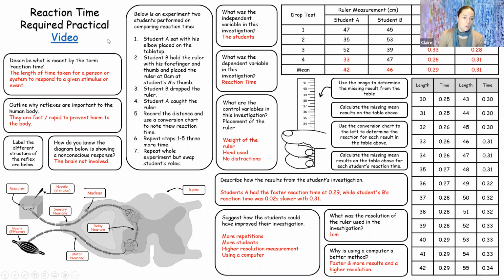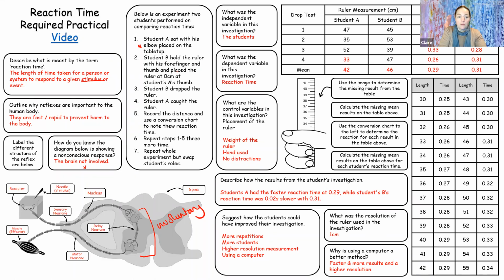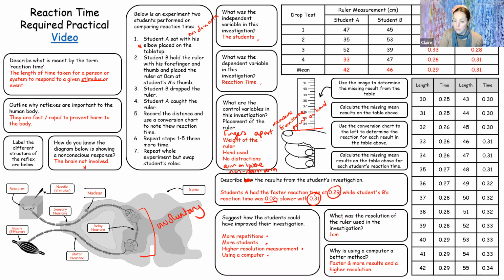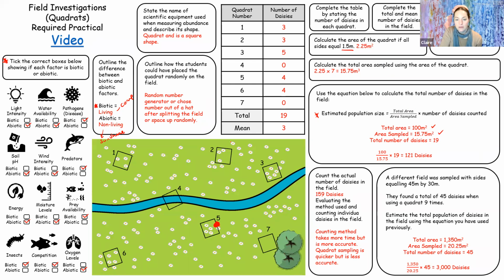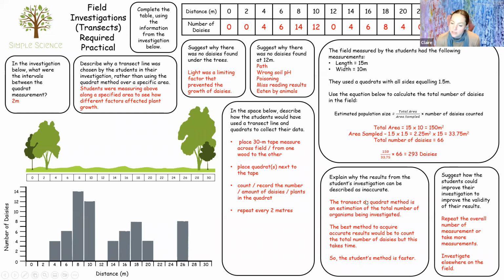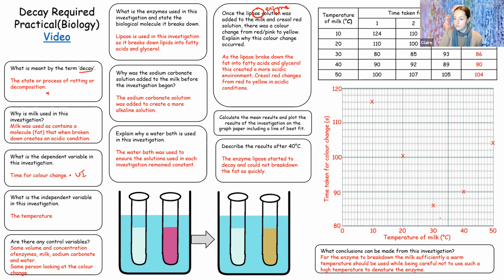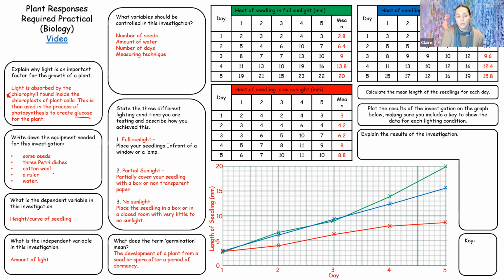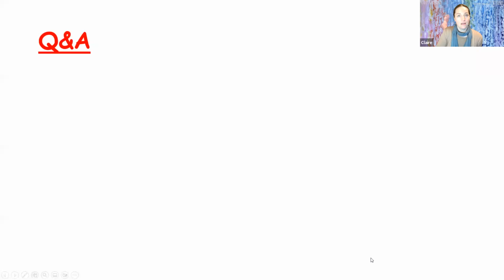Every GCSE Biology Required Practical For Paper 2 In Under 45 Minutes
🎓 Welcome to your gateway to mastering Paper 2 GCSE Biology Practicals: AQA Edition! 📚

This comprehensive guide delves into the essential practicals you need to ace your AQA GCSE Biology Paper 2. From reaction time experiments to ecology fieldwork, and decay measurements to plant growth studies, we've got you covered.

In this video, we break down each practical, providing clear explanations and insightful tips to ensure you understand the key concepts and methodologies. With a focus on both Combined and Separate sciences, you'll get a sneak peek into what makes each practical unique and how to effectively prepare for your exams.

Hit play and let the learning adventure begin! Whether you're a combined science student or tackling separate sciences, this video is your key to success. Commit to effective preparation and achieve your best with our expert guidance.

CHAPTERS:
0:02 - Intro
1:24 - Reaction Time Practical
4:19 - Typical Exam Questions
6:12 - Method
10:00 - Factors Affecting Reaction Time
11:02 - Results
11:41 - Improving the Experiment
13:06 - Ecology
14:07 - Quadrats Practical
18:58 - Transects Practical
23:54 - Decay Process
33:00 - Practical 4 - Plant Growth
36:36 - Plant Growth Practicals
38:55 - How to Improve Your Practicals